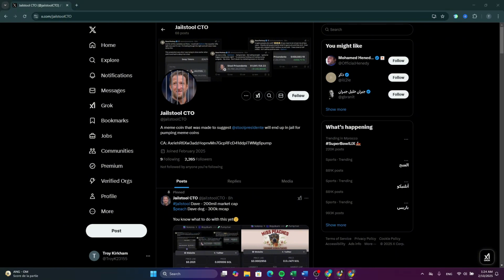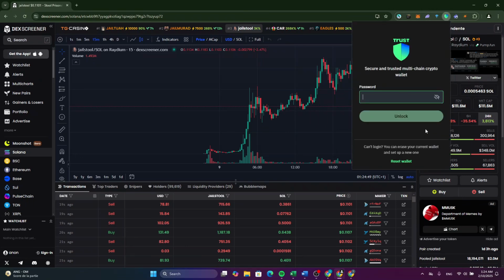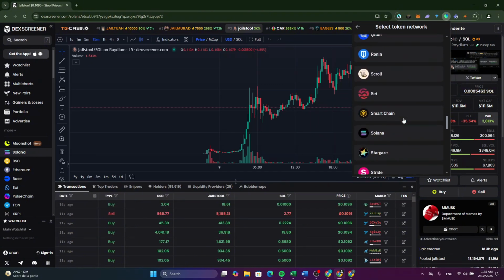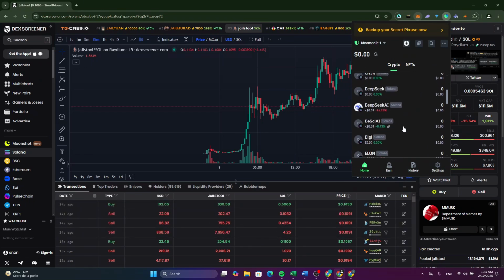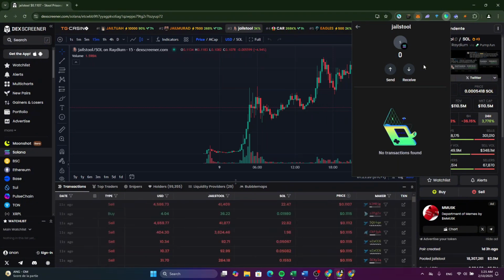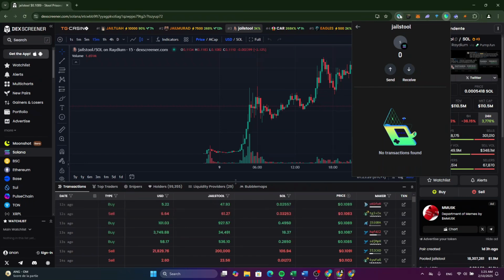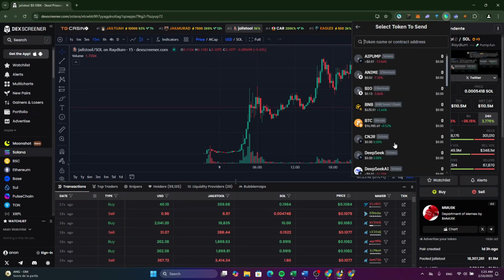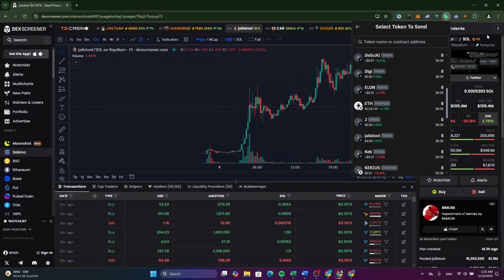How To buy $jailstool - Stool Prisondente on trust wallet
Learn How To buy $jailstool - Stool Prisondente on trust wallet . This video will cover everything that you need to know and help you solve your problem quickly.
Stay till the end of the video to find out How To buy $jailstool - Stool Prisondente on trust wallet.

Did you learn How To buy $jailstool - Stool Prisondente on trust wallet ?

Do you want to see another video about How To buy $jailstool - Stool Prisondente on trust wallet ?

Did you enjoy How To buy $jailstool - Stool Prisondente on trust wallet ?